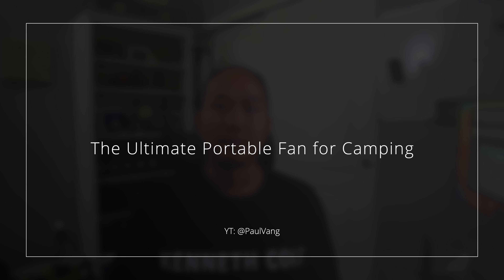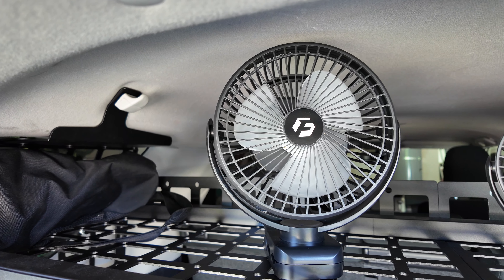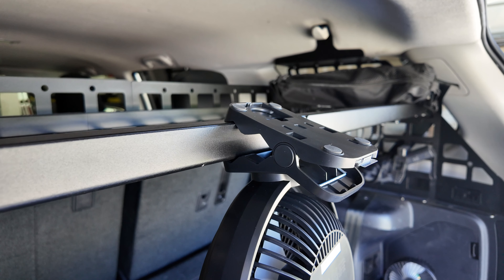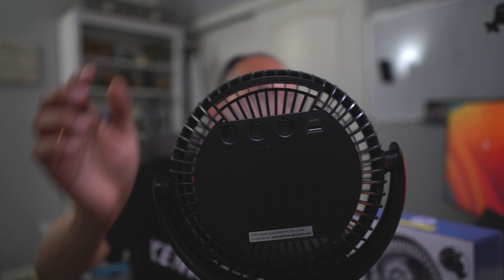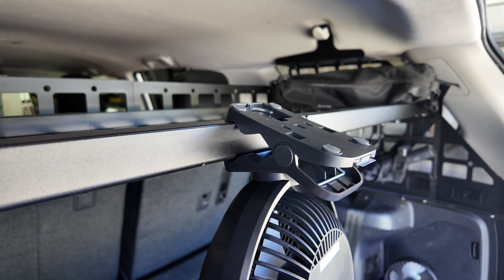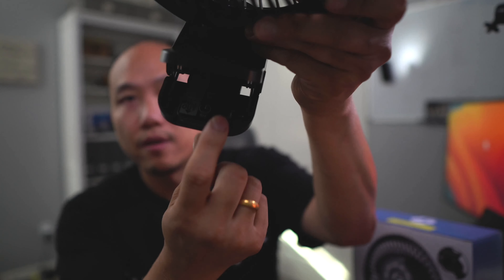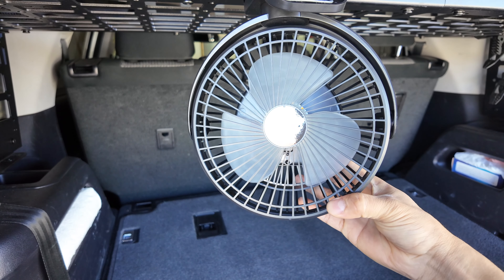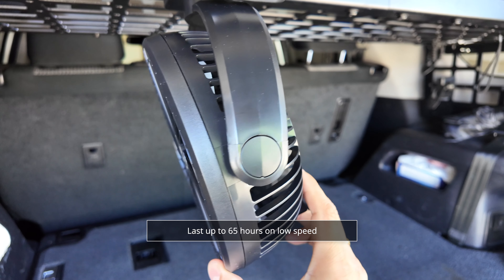The best 8 inch Fan for Overlanding / Camping - Built in Extra Large Rechargeable Battery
In this video, I discuss the best fan for overlanding based on my research. I made the purchase and have used it over the first camping trip of the year. It's a beast and lasted over 4 days while running it at night time.

**The items below earn me a commission if you choose to purchase from the link. There is no cost to you and it helps my channel out.

Overlanding / Camping 8 inch Fan
Overlanding / Camping 6 inch Fan

Rode Video Micro
WeeBill S Gimbal

LED Lights
Light Soft Box
Light Stand